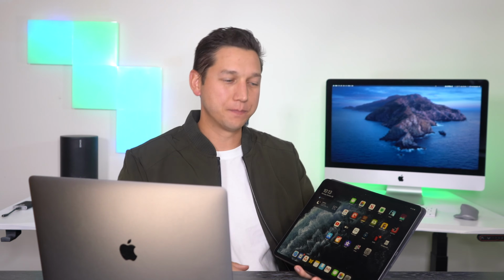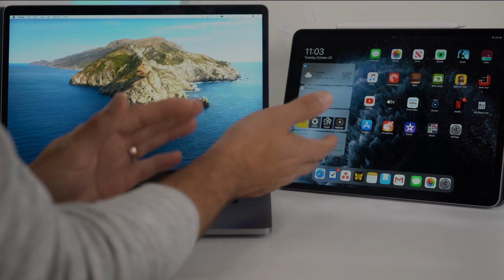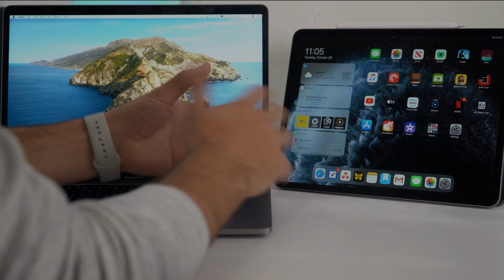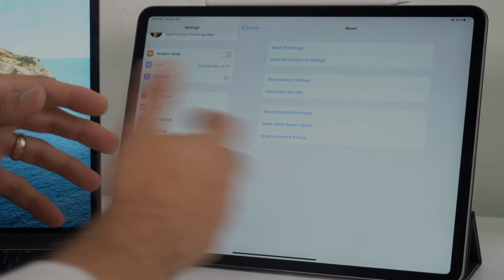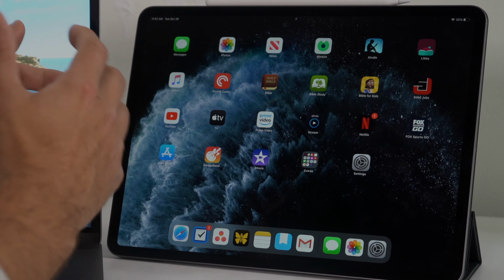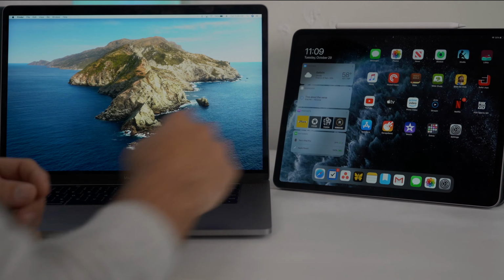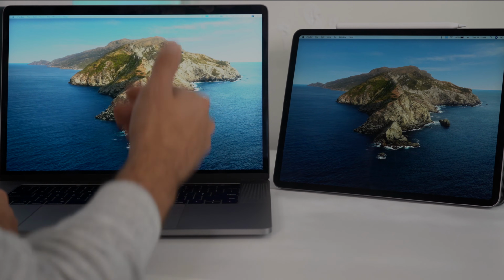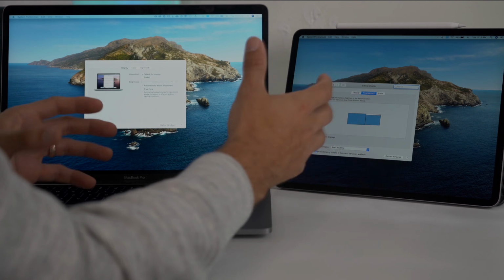Sidecar not working? Fix your Sidecar problems in iPadOS and macOS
Love the idea of using your iPad as a second monitor with your Mac but in reality, it's just not working?

Check out Rex's top tips to get Sidecar working with your Mac and your iPad today!

Learn even more tips for Sidecar in these articles!